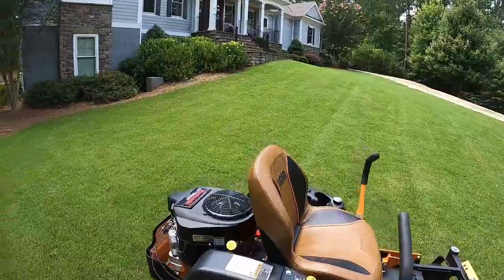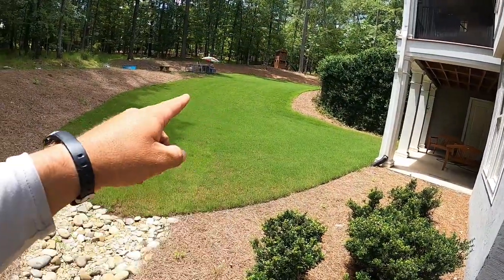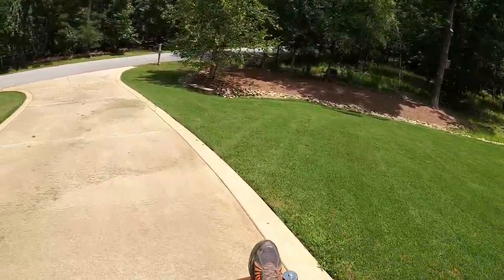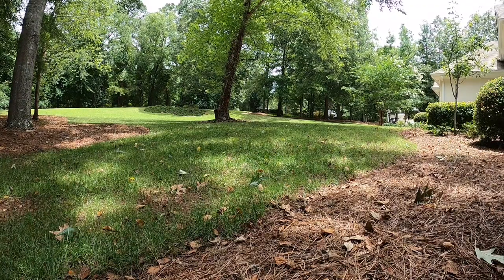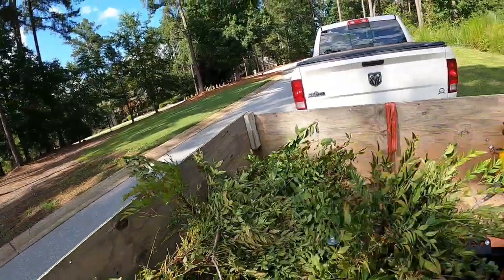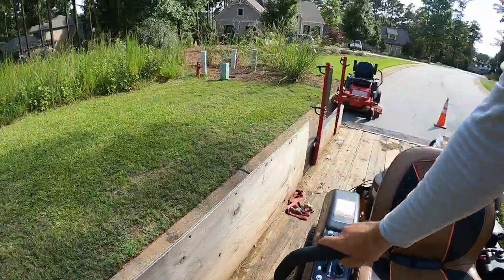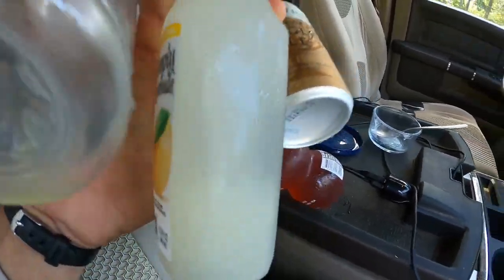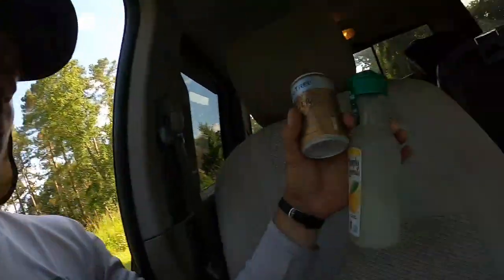FIRST WEEK OUT (SCAG LIBERTY Z 36" 2021) vlog#16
first week out mowing with my new scag liberty z 36"